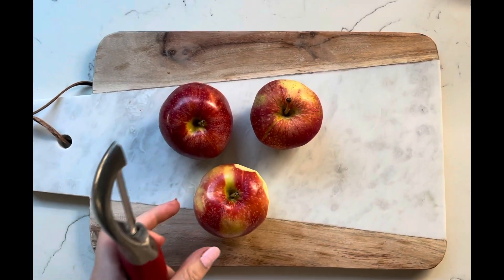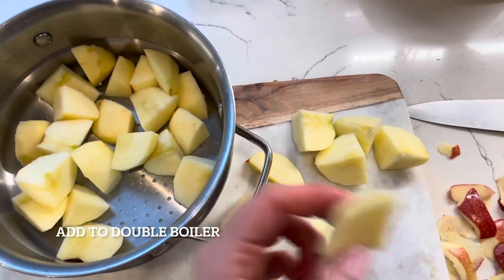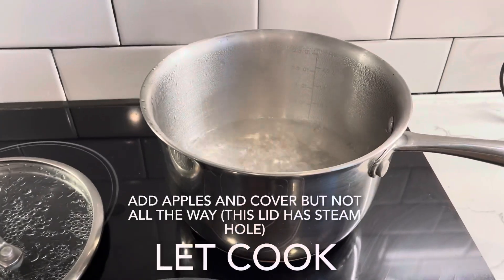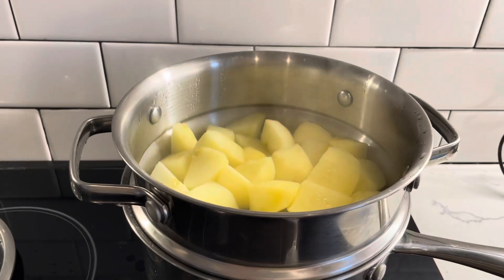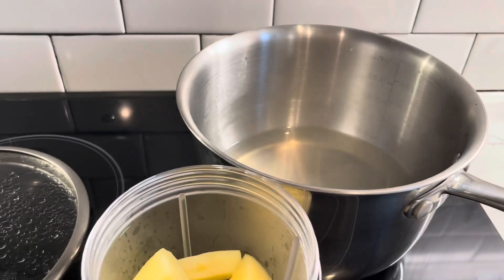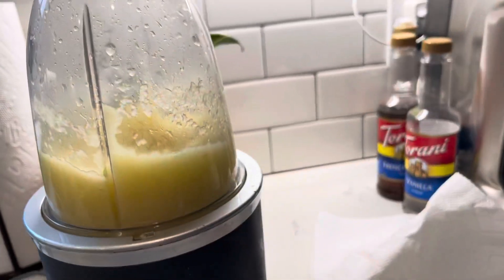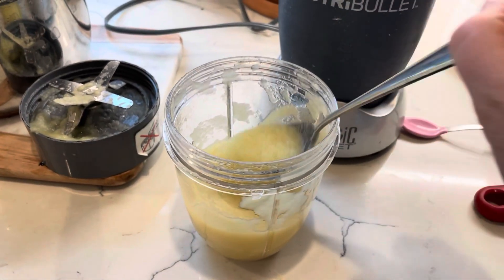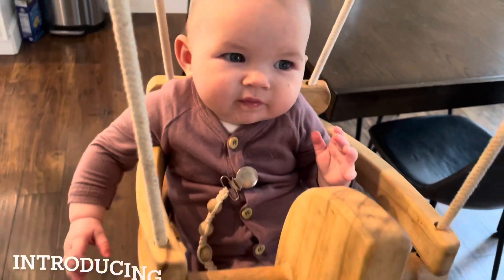How to make homemade applesauce for baby first food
This video shows a simple and easy way on how to make baby food out of apples. This process can be used with carrots, pears, sweet potatoes, broccoli, and so many other fruits or vegetables. Homemade is always better!